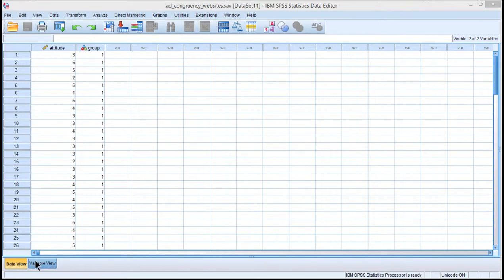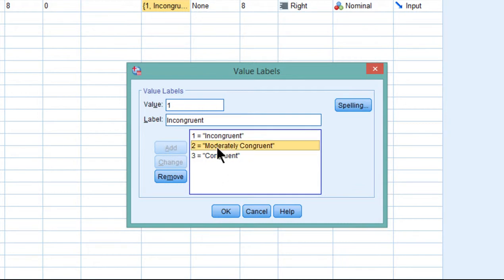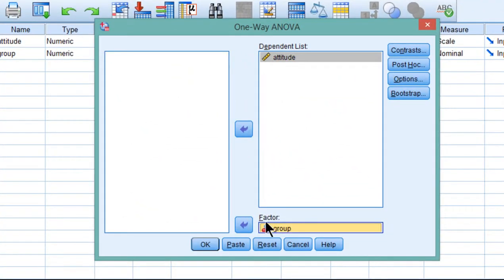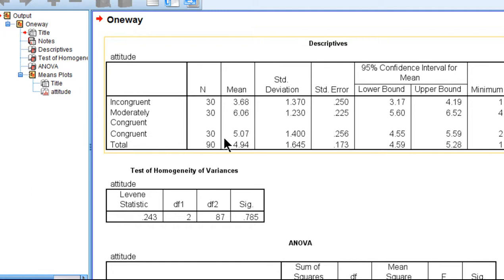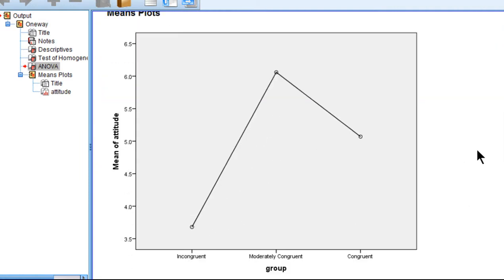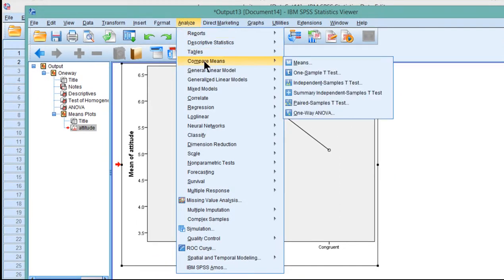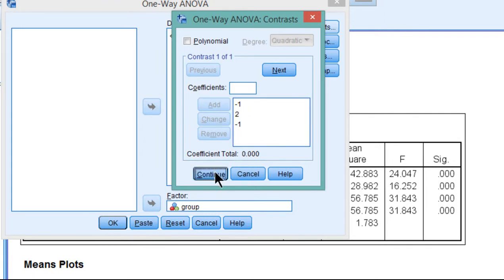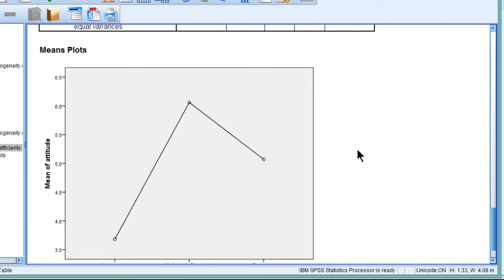V7.20 - Non-Linear (Quadratic) Contrast Analysis in SPSS